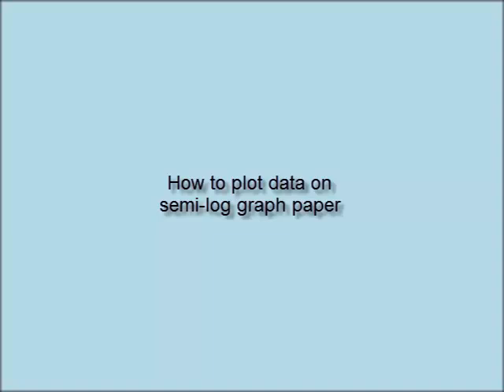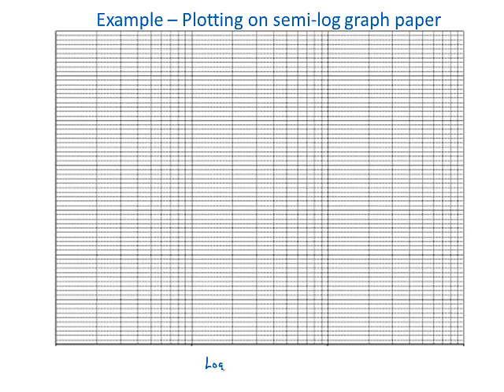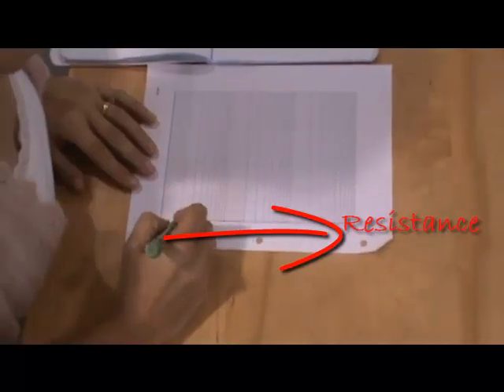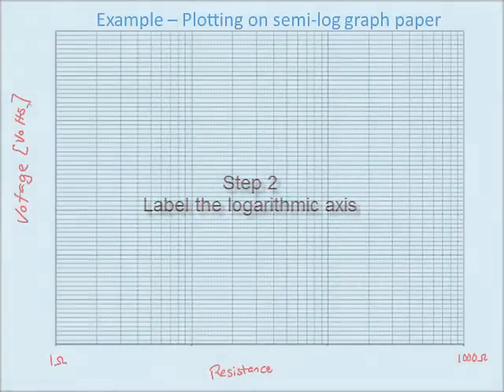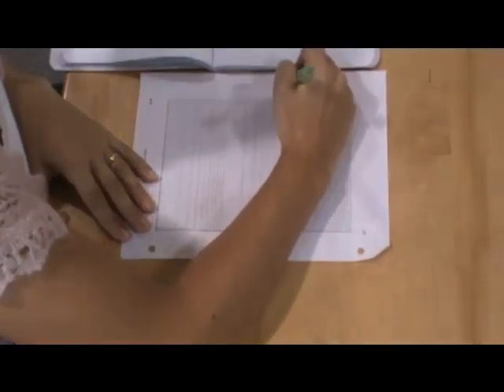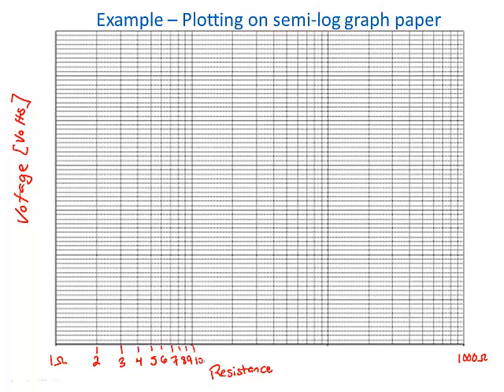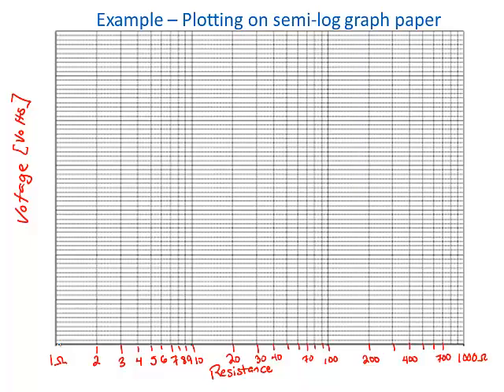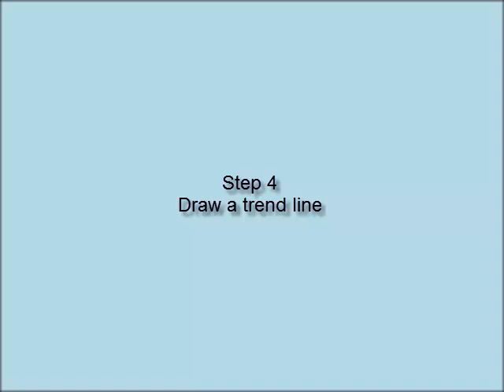How to use Semilog Graph Paper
How to use semilog paper to plot data.